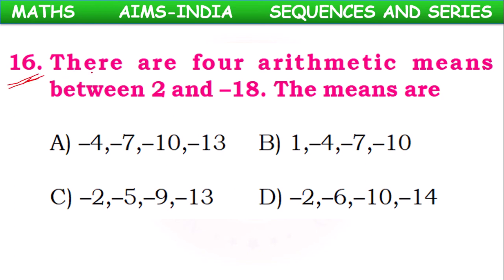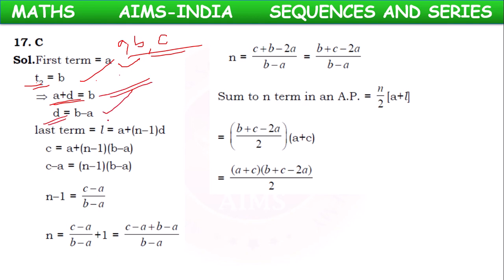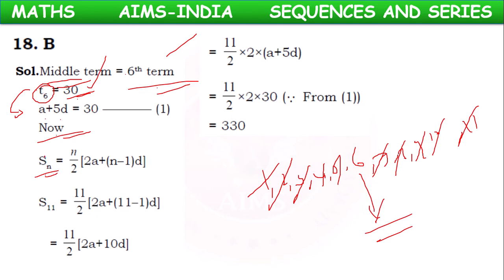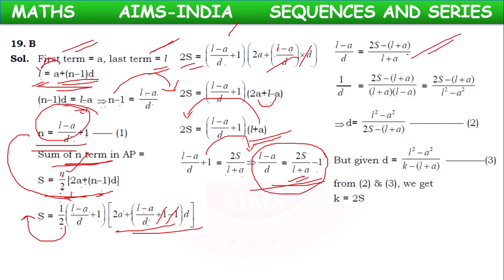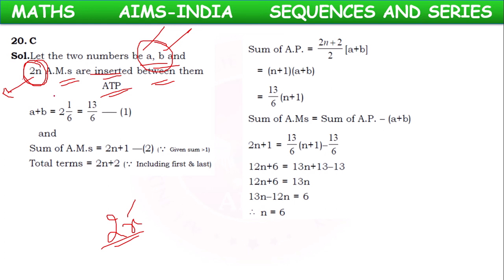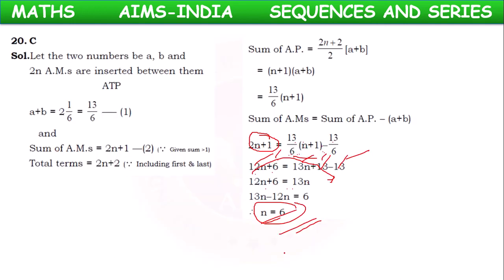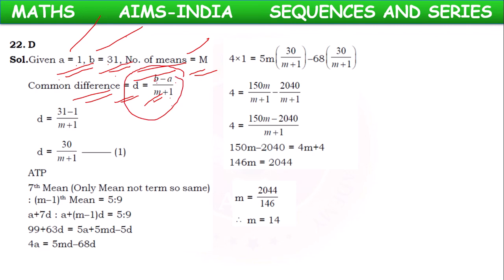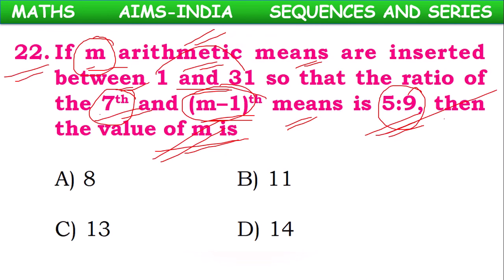8TH || TOPPERS || MATHS || SEQUENCES AND SERIES || PART 08 || AIMS-INDIA